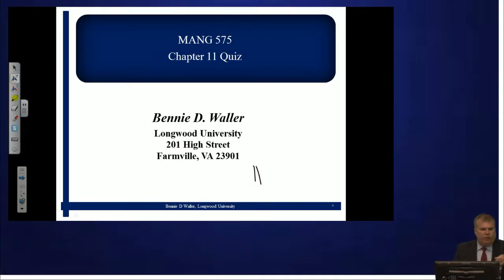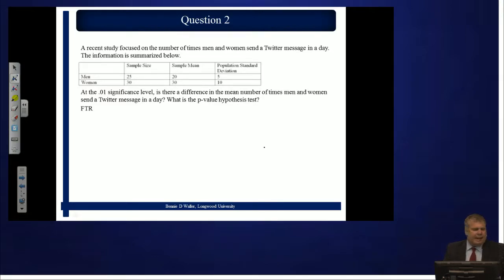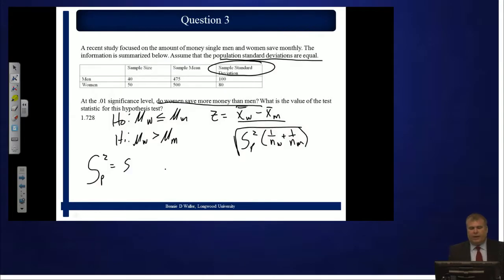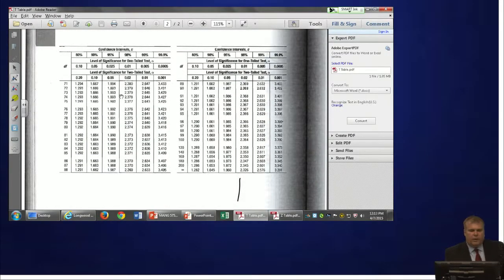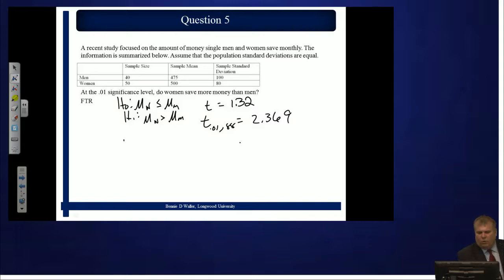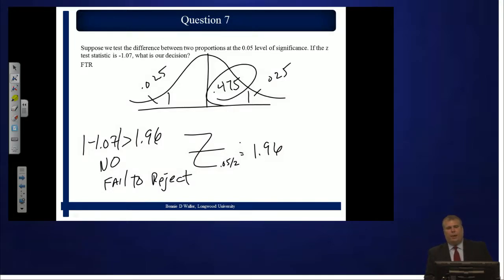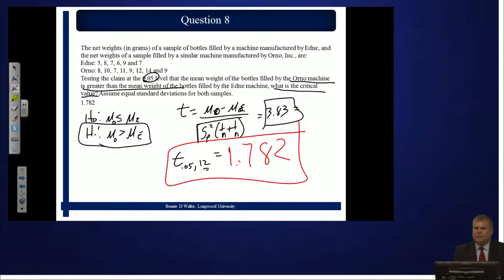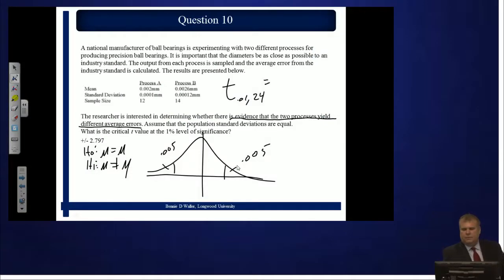Ch11 Quiz Review